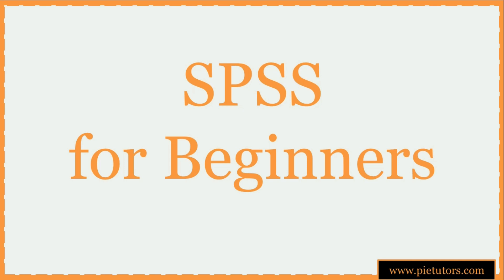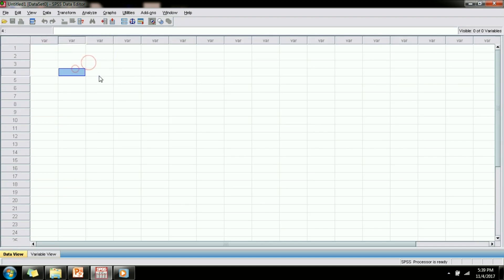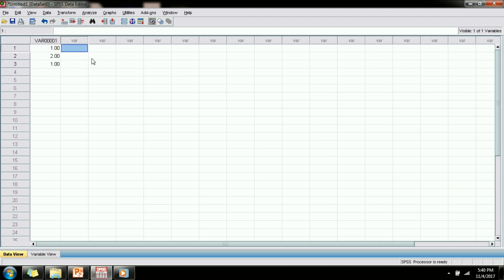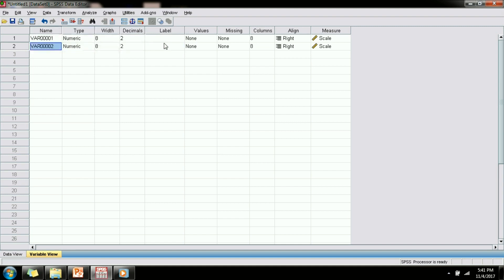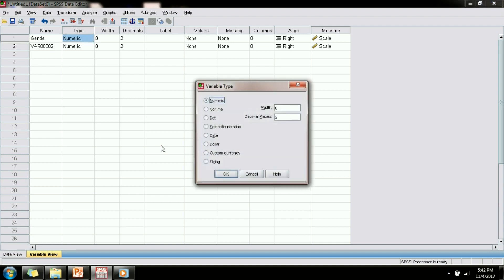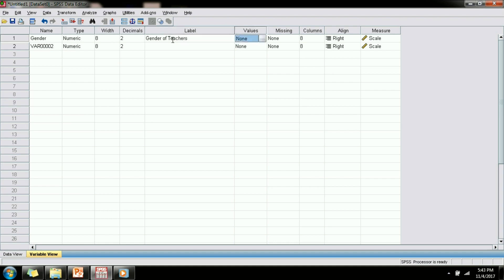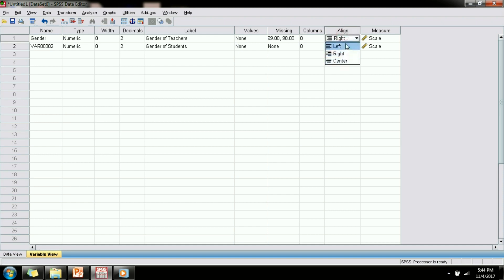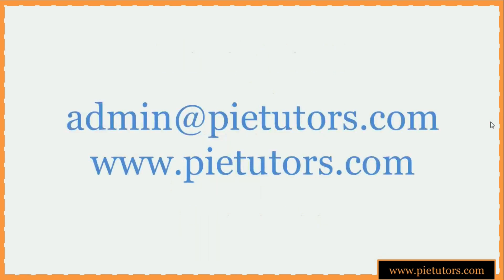SPSS for Beginners: Part 01 Introduction to SPSS Interface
This web series is design to help individuals who want to learn SPSS to get started with the analysis of their data.

This is part 01 of this series and it will help you get familiar with the SPSS interface.

About Us: PIE TUTORS is a statistical consulting and data analysis services company. We provide a range of services including Experimental Design, Sample Size Estimation, Data Processing, Data Analysis, Hypothesis Testing, and Reporting.